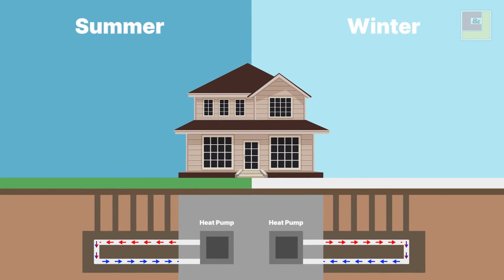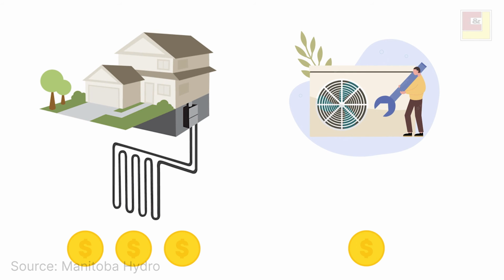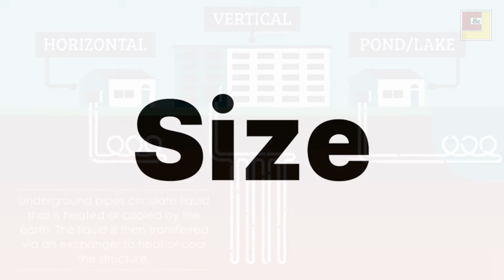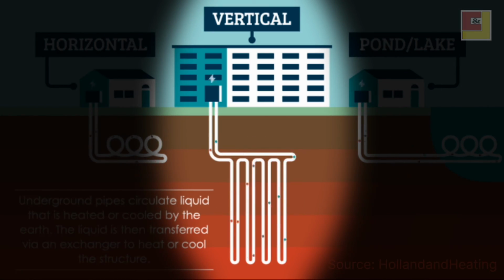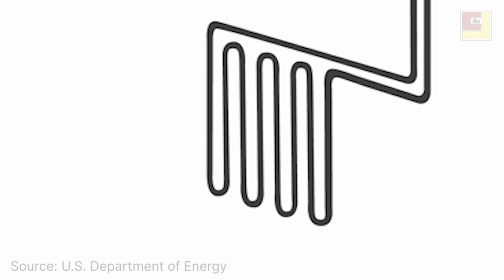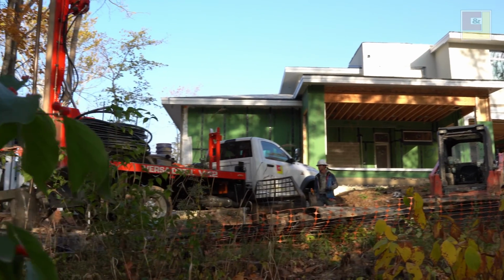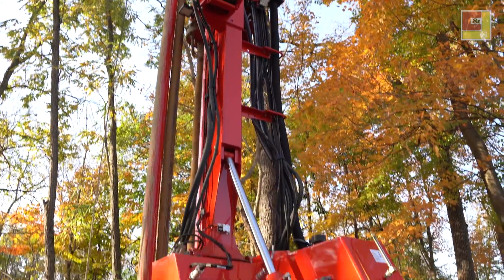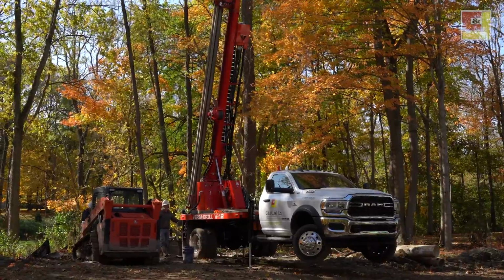From The Top Down: Why Geothermal Drilling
If you’ve been interested in getting a geothermal heating and cooling system but the price or size needed to install one has hindered you, then this video is for you.

If any of this information has made you more curious about having your vertical geothermal heating and cooling system installed, then make sure to call us at (317) 852-WELL or visit our for more information.